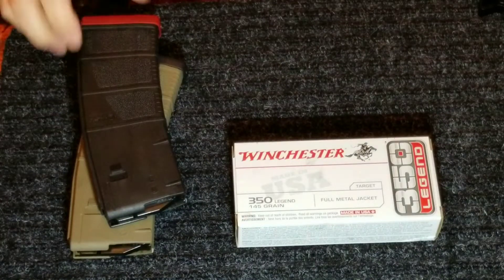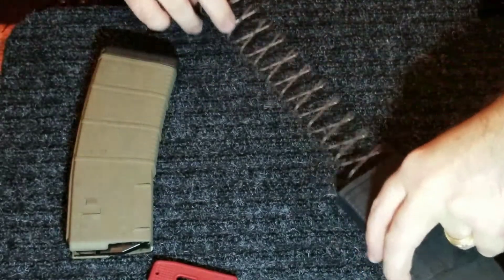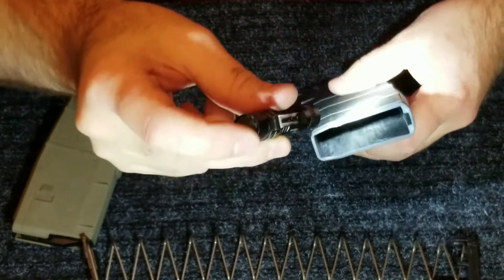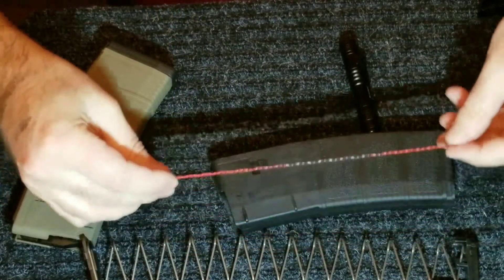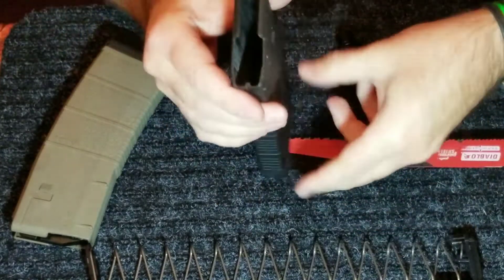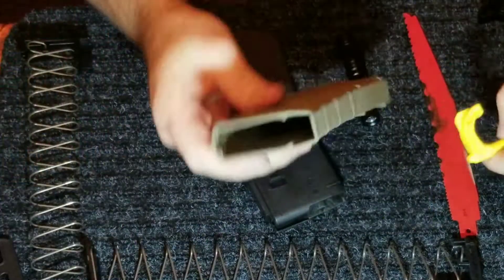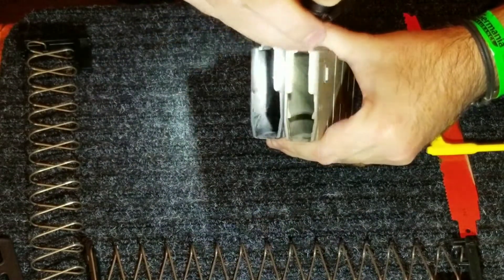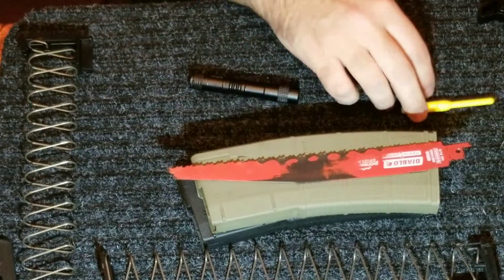30 round 350 Legend Magazine Mod. Make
I built a 350 Legend Upper and needed a magazine so I made this one. It works great. It is a MFT magazine but I'm sure any plastic mag will work the same or similar.